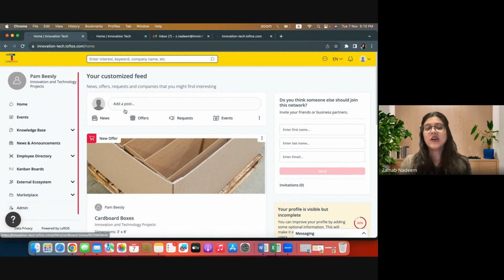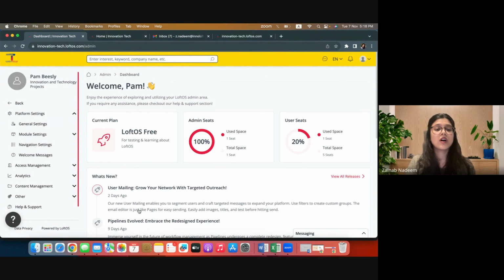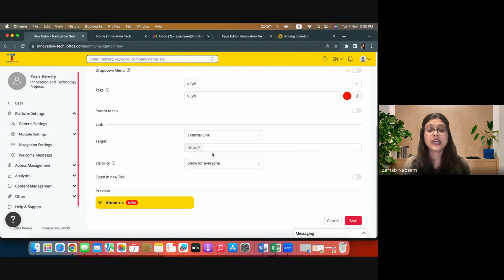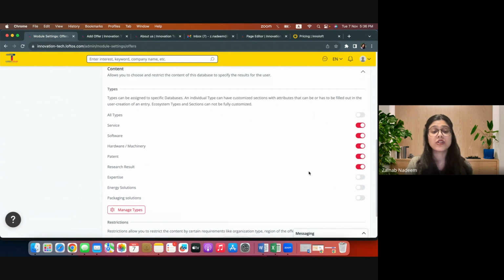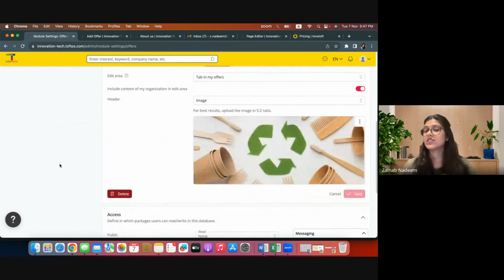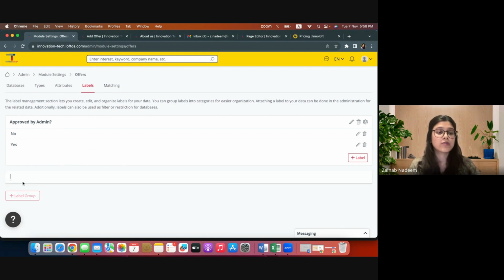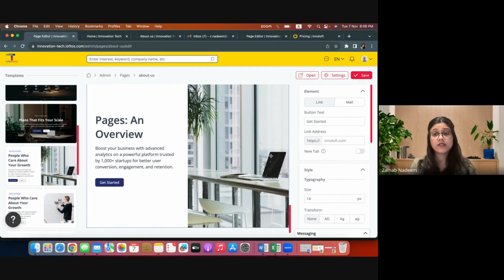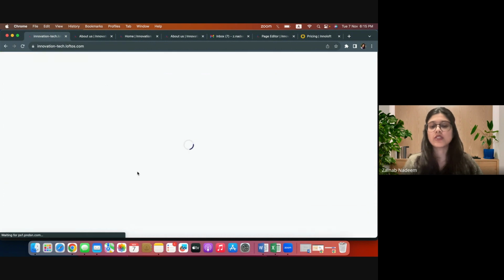LoftOS Configuration Webinar 7.11.2023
This video is a recording of our LoftOS Configuration Webinar held on November 7, 2023.

Dive into the insights and valuable information shared during the session.